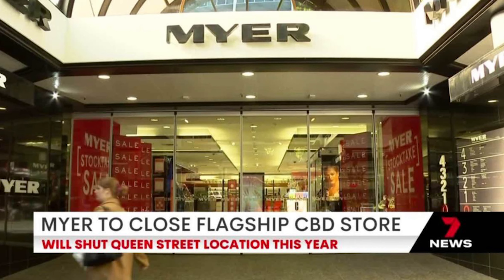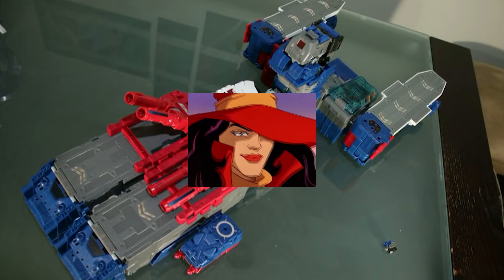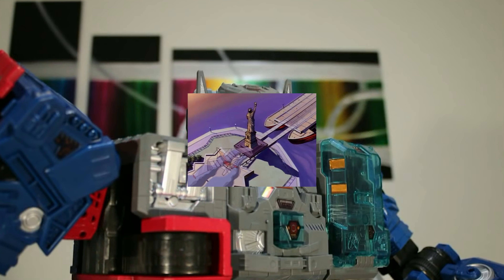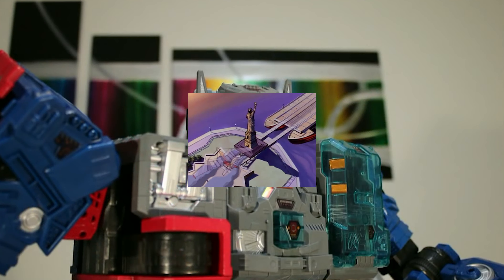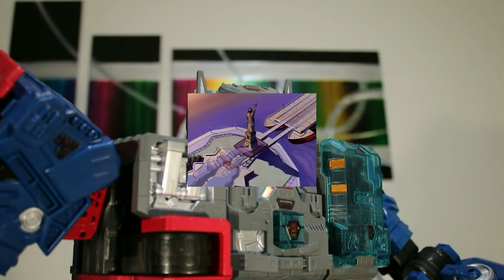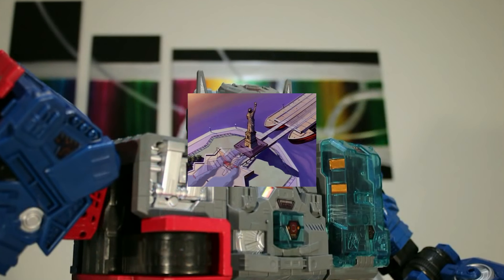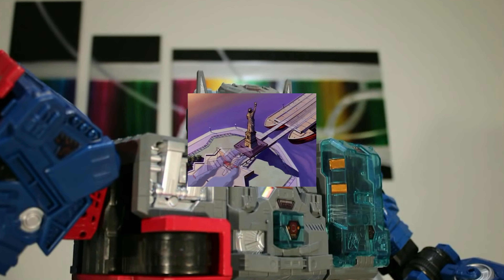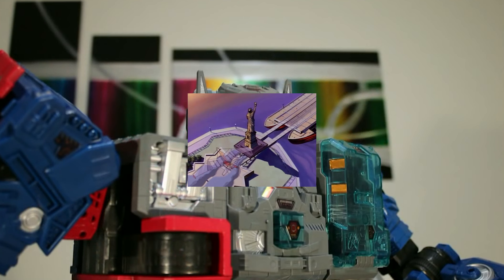Transformers Studio Series 110 Shockwave (Bumblebee Movie) - Carnage Creations (141)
Video Review of Transformers Studio Series 110 Shockwave from the 2018 Bumblebee Movie

Chapters:
Intro: (0:00)
Initial discussion: (0:22)
Closer look at the figure: (1:19)
Articulation: (2:27)
Transformation: (3:43)
Alt mode: (4:53)
Final thoughts and thank you: (5:20)